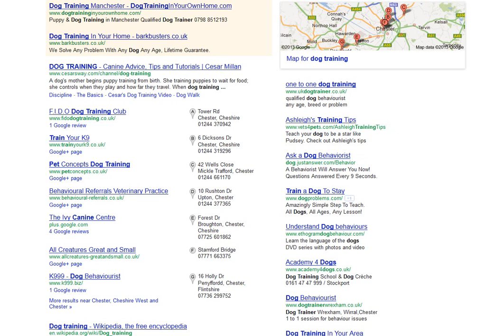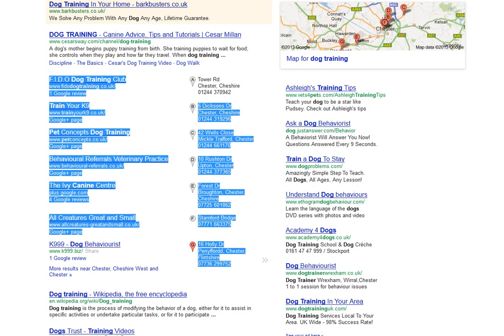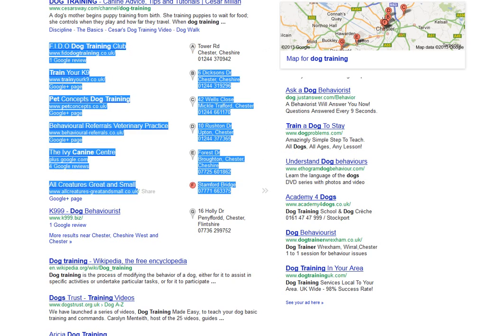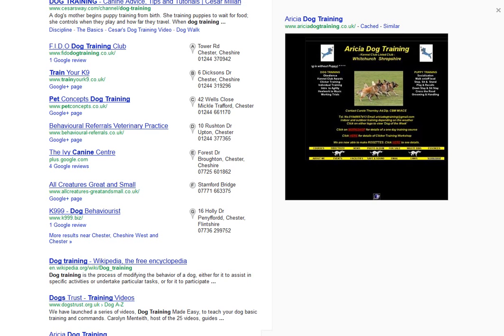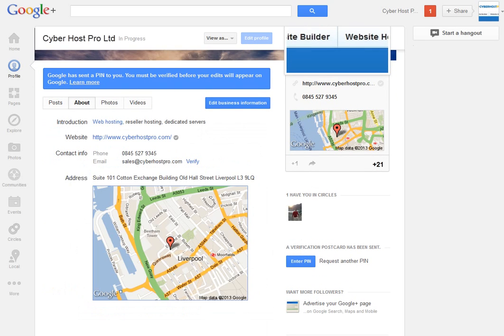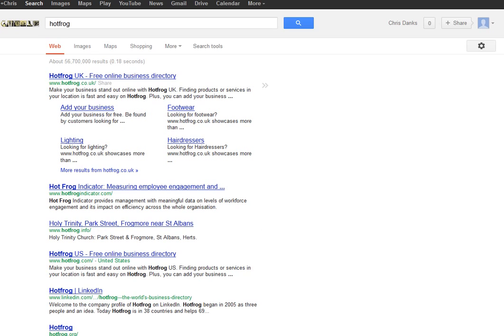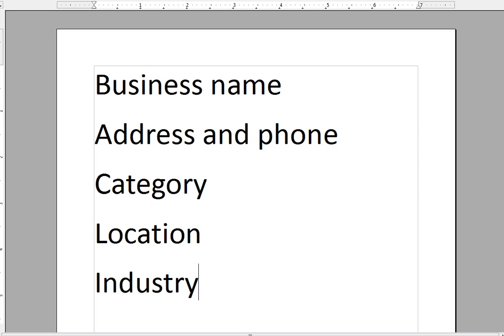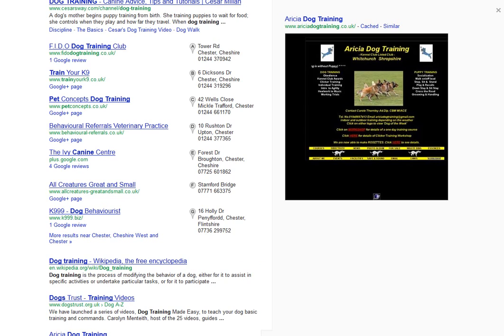Getting to the top of Google Local Search Results